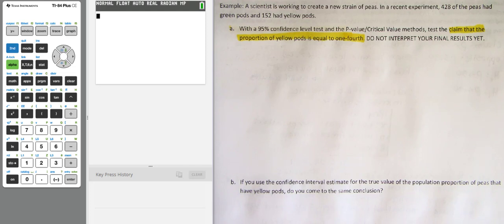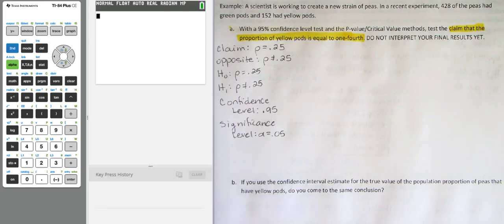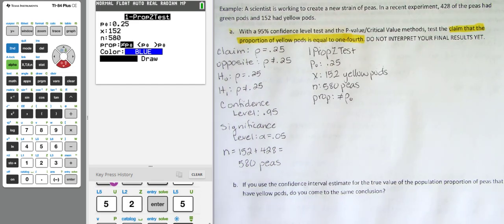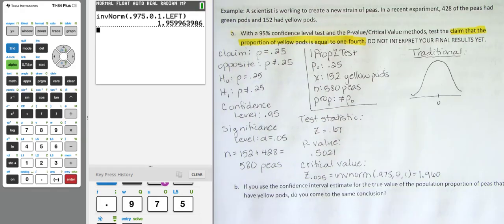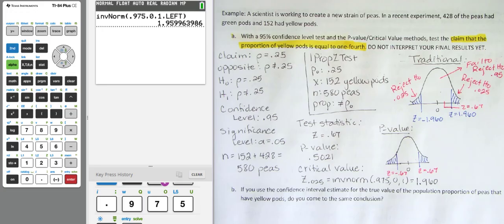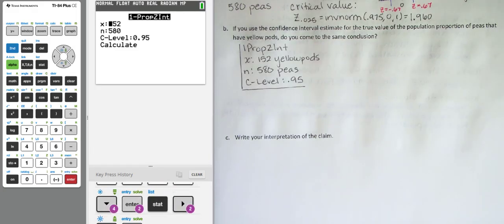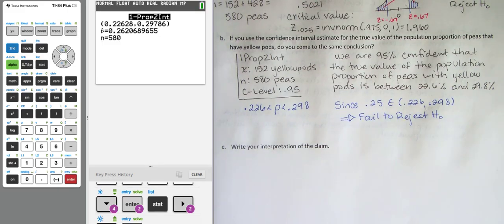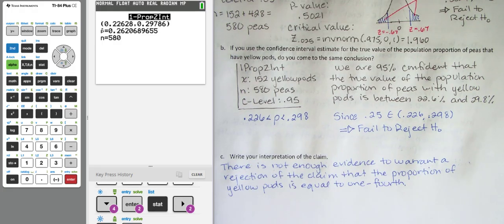Strain of Peas P-Value/Critical Value Method Example